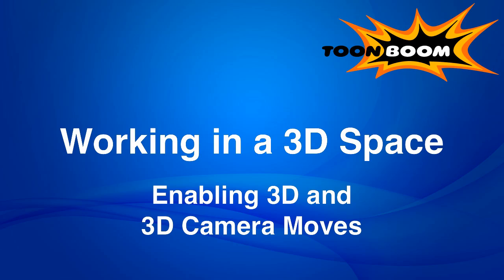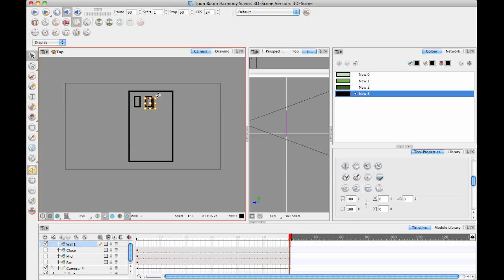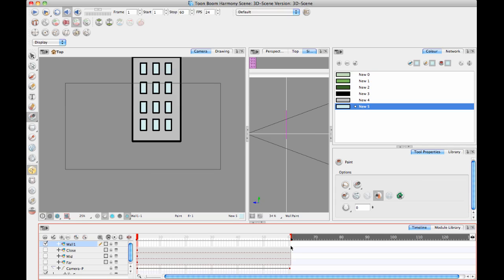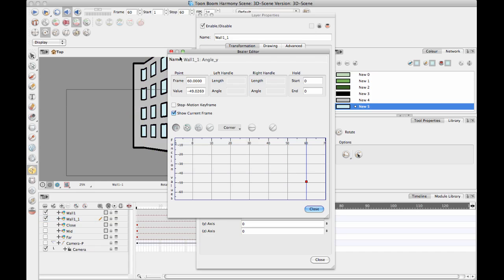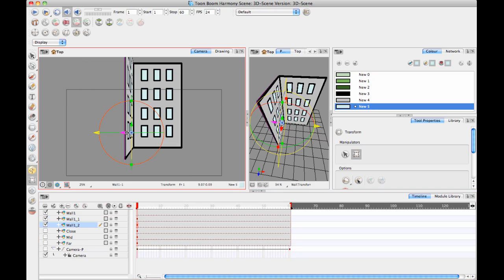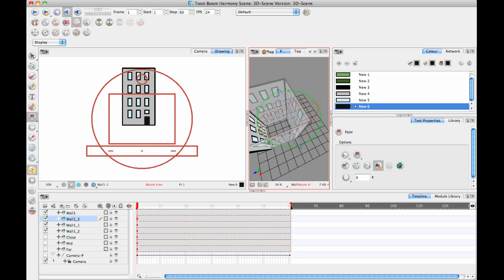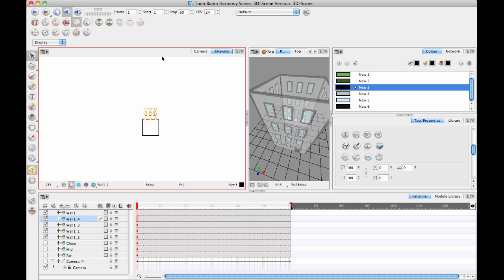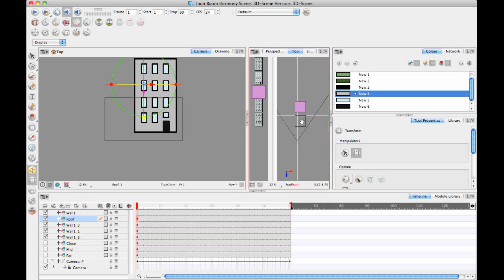Toon Boom Tip #31 Working in a 3D Space - Week 3 Enabling 3D and 3D Camera Moves (part 1)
In the final installment of our Tip of the Week series on how to Work in a 3D Space our resident expert and Professional Product Manager, Lilly Vogelesang, will explain how to Enable 3D and 3D Camera Moves in Animate Pro and Harmony.  This week's video is in two parts. Part 1 is 9:30 in length and Part 2  is 8:30 minutes long.
In part 1 Lilly talks about rotating 2D layers in a 3D space. She demonstrates this by creating a building and adding a layer as a wall of the building. Next, she shows how to move elements in increments.  After this a second wall layer is created by using the duplicate selected layer menu option.  In order to position the new wall layer correctly in the building Lilly rotates the layer by enabling the 3D Transformation layer property. Lilly then shows  rotating the layer on the y-axis using Quaternion or Euler angles.  She then talks about repositioning the wall in space using the Perspective view as a guide. The second wall is then duplicated to create a third wall layer and then repositioned. Once all four wall layers are created and positioned correctly to form the sides of the building, Lilly demonstrates adding a roof to the structure by using the using the duplicate selected layer option. The roof is then positioned using the Perspective View as a guide.

This video is 9:29 minutes long.
00:00:00 Introduction
00:00:30 Rotating 2D layers in 3D space.
00:00:57 Drawing a building - adding a layer for a wall.
00:01:45 Moving elements in increments.
00:03:00 Creating a second wall by duplicating the first wall using the duplicate selected layer menu option.
00:03:25 Rotating the layer in space by Enabling the 3D Transformation layer property.
00:03:50 How to rotate the layer on the y axis using Quaternion or Euler angles.
00:04:30 Repositioning the wall in space using the perspective view as a guide.
00:05:27 Duplicating the second wall and positioning the third wall.
00:07:20 Creating a roof layer and adding it to the building using the duplicate selected layer menu option.
00:09:00 Positioning the roof on the building using the Perspective view as a guide.